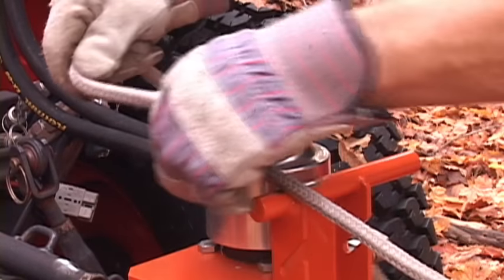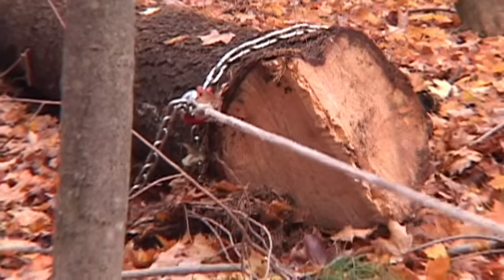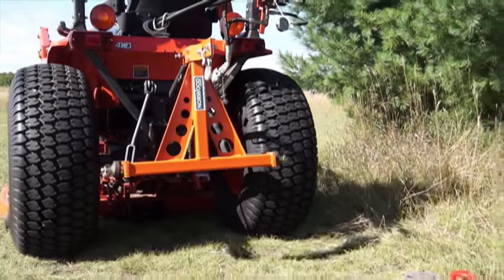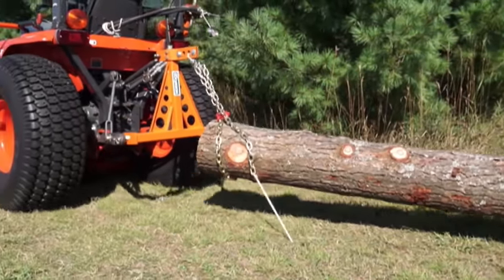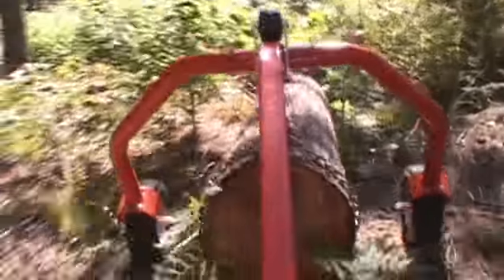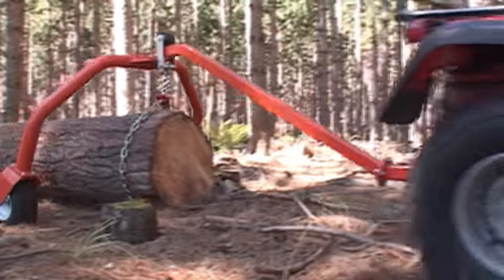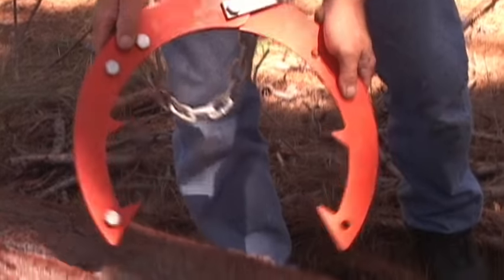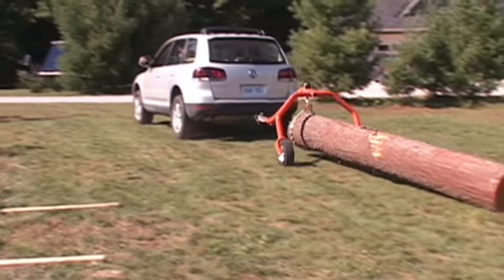Norwood Log Skidding Arches & Winches – SkidWinch, SkidMate, SkidLite & LogHog – For ATVs & tractors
In this video, learn about Norwood’s affordable line-up of log skidding equipment for use with your ATV or tractor – the SkidWinch, SkidMate, SkidLite and LogHog.

Norwood offers the industry's widest selection of private log harvesting and skidding equipment. No matter the size of your tractor or ATV, we have easy-to-use skidders that will help you work harder ... and smarter, leaving you more time to process your logs into lumber or firewood.

For your free quote and sawmill and forestry equipment info kit, call or email Norwood Sawmills:

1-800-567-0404 (Toll-free within North America)